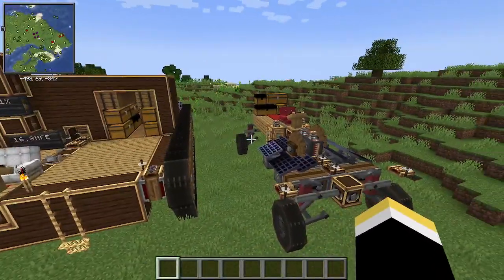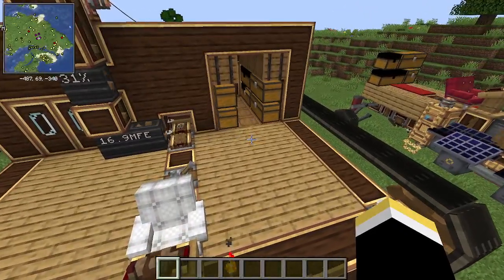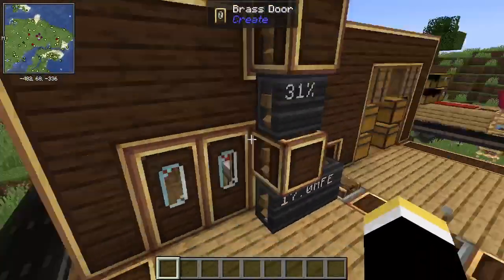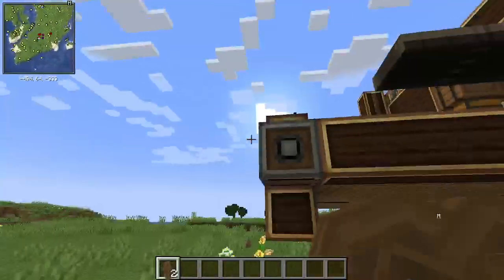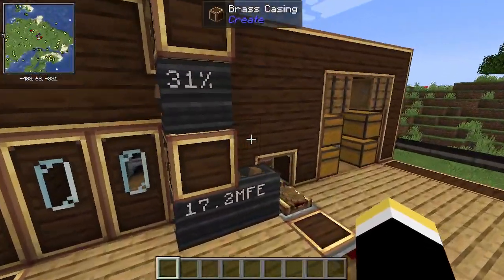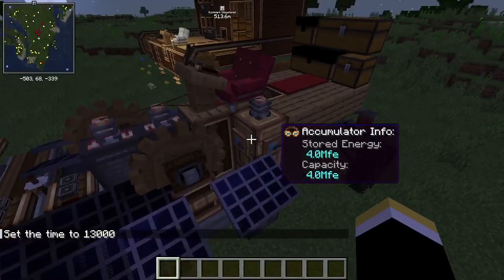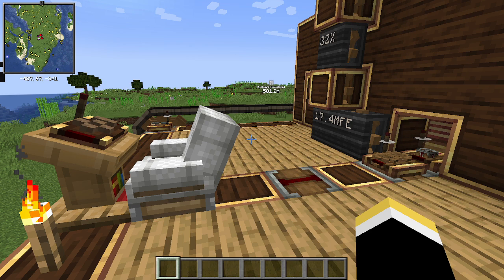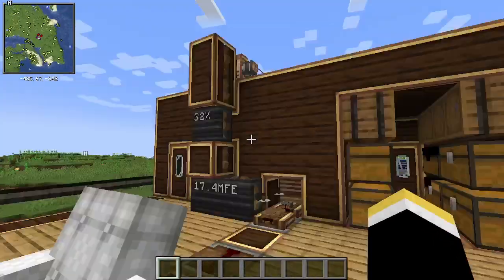I made a cool car and moving base using create mods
Minecraft and create are my two favorite things